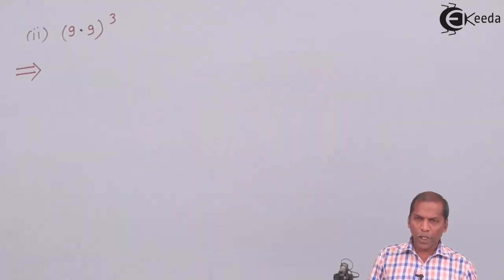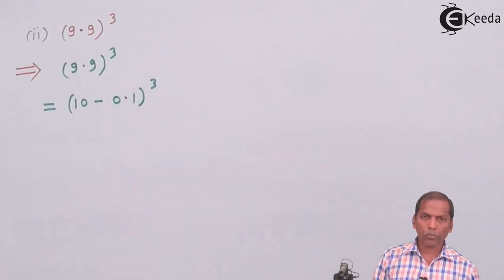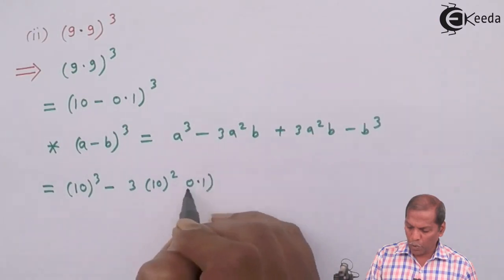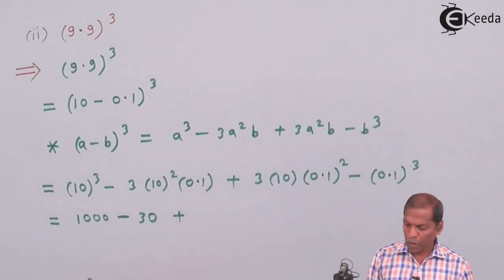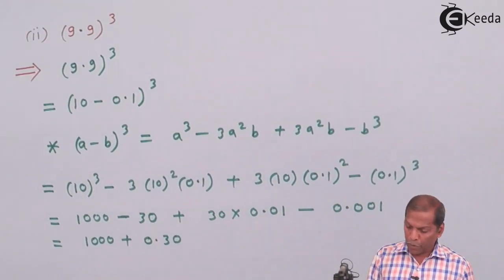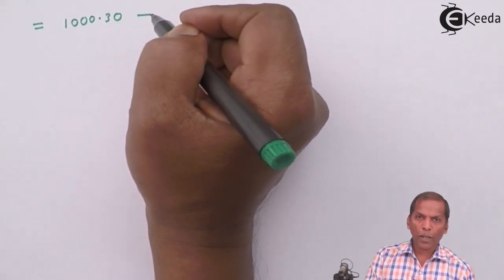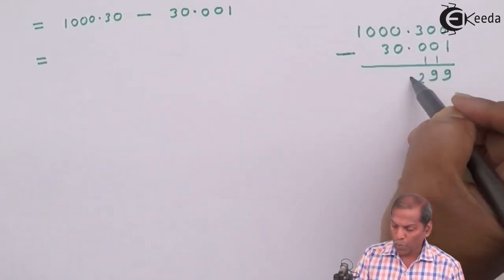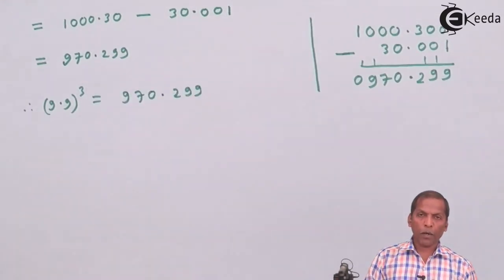Binomial Theorem Expansion Example 5 (part 2) - Binomial Theorem Class 11 - Class 11 Mathematics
Watch Previous Videos of Chapter Set Binomial Theorem :-

Happy Learning : )